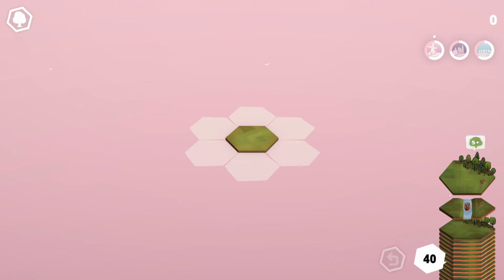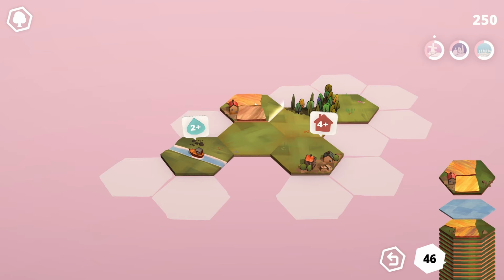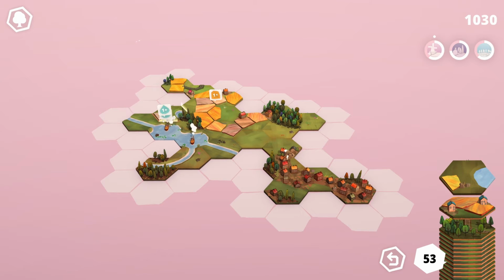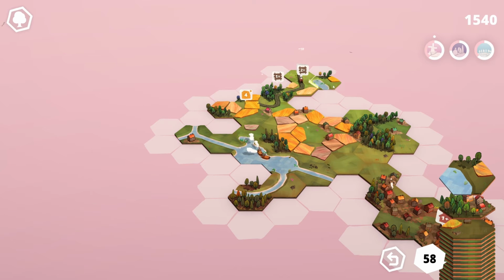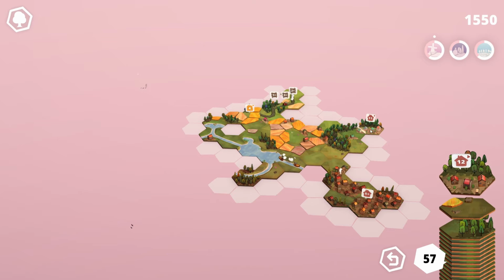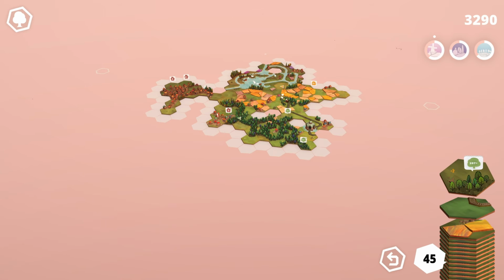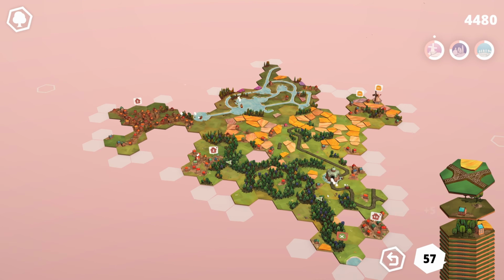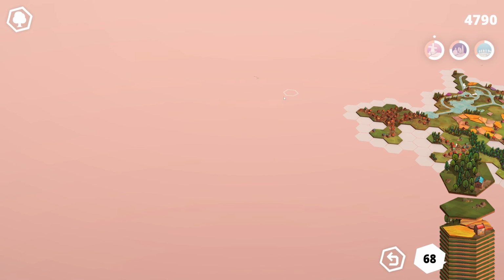Relax with some Dorfromantik!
I show you guys the ropes around Dorfromantik and how relaxing it can be!